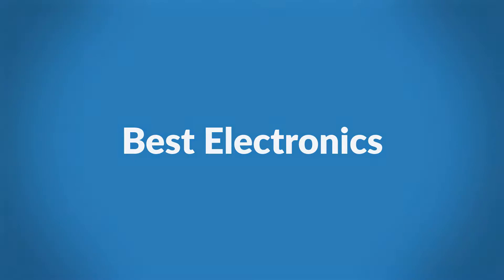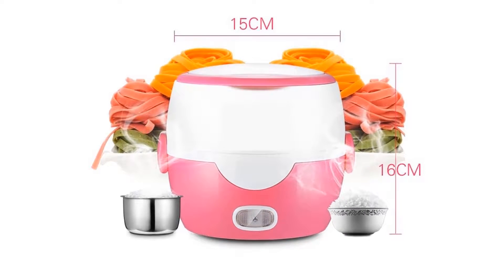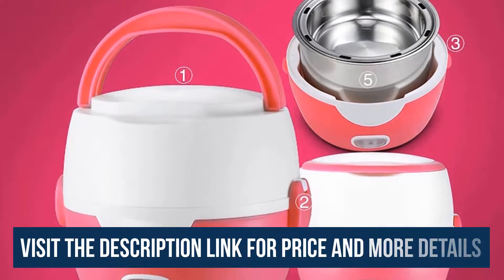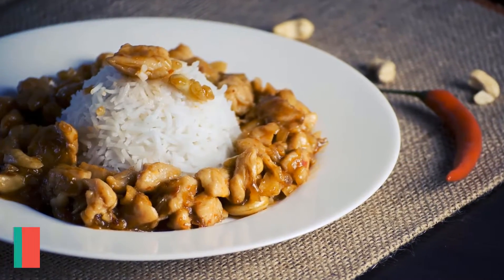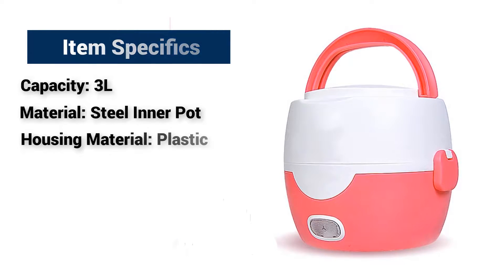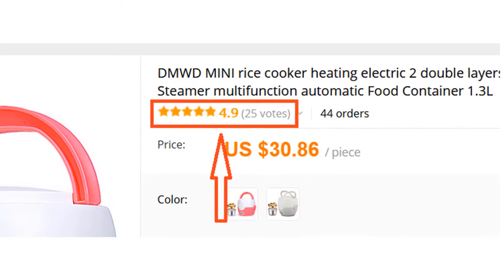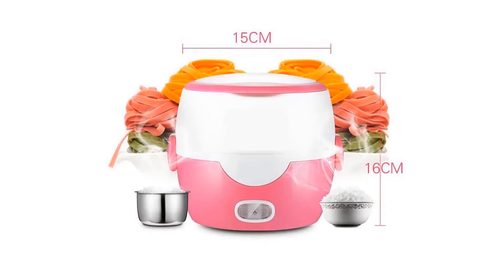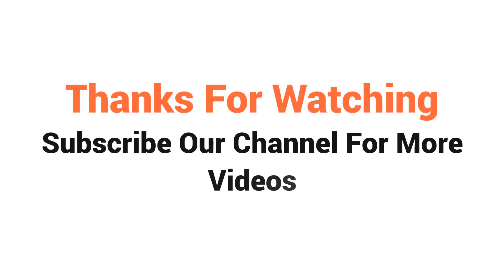Best digital rice cooker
When the food is finished cooking, this rice cooker automatically switches to a warming mode. The inside cooking pot is Steel Inner, which makes cleaning easy.